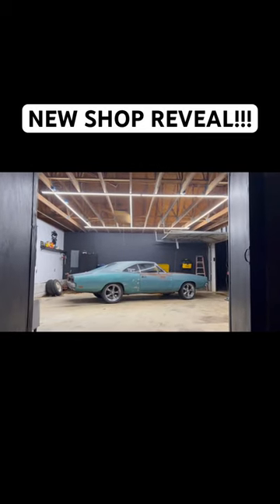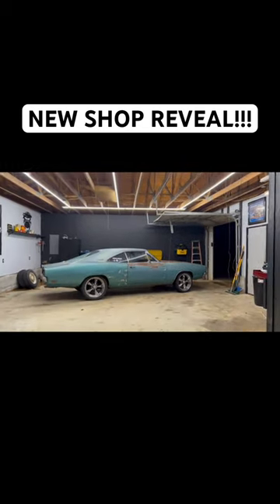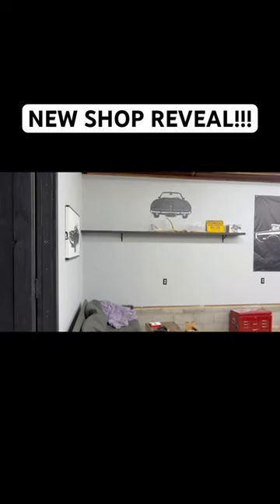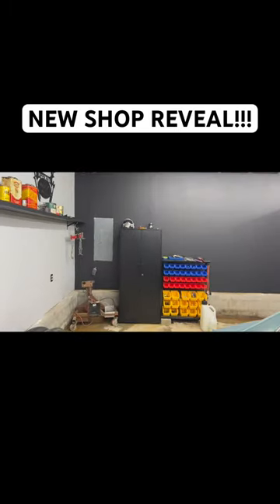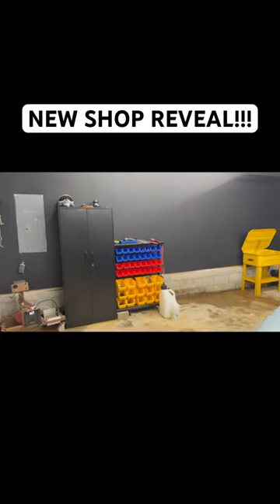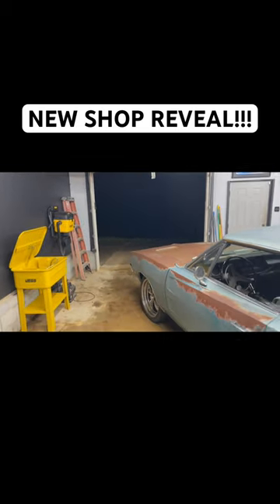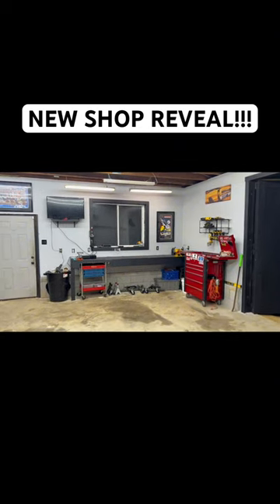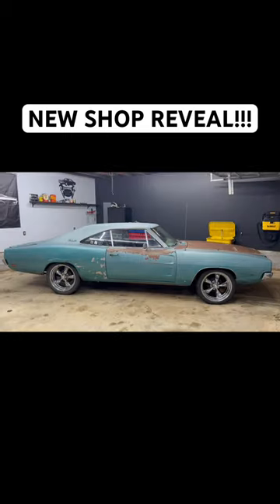New shop video coming soon!!! Extremely blessed!